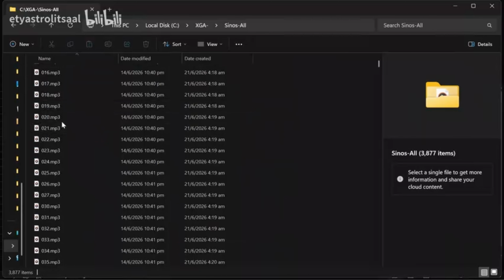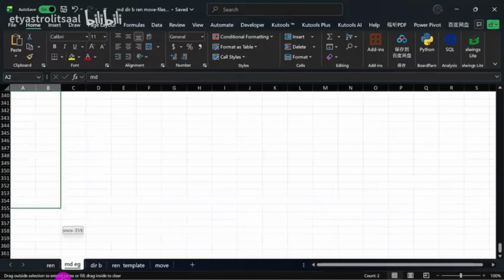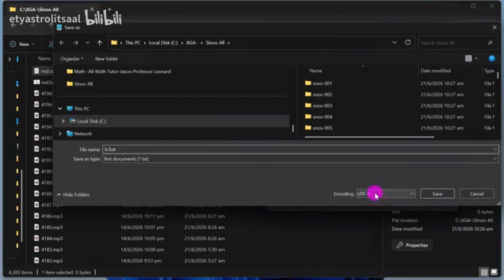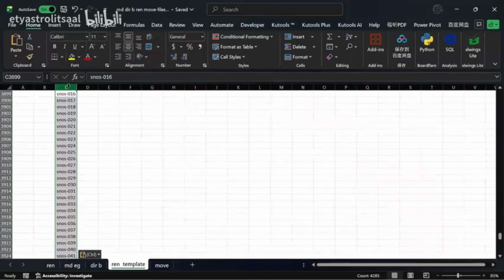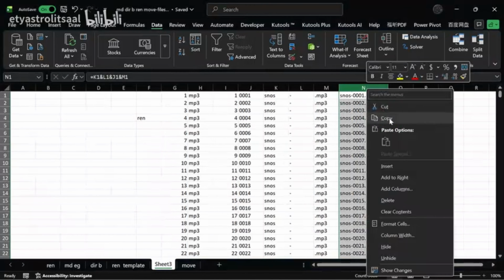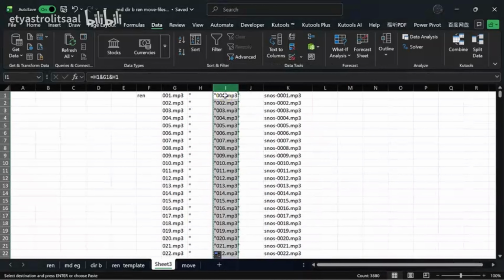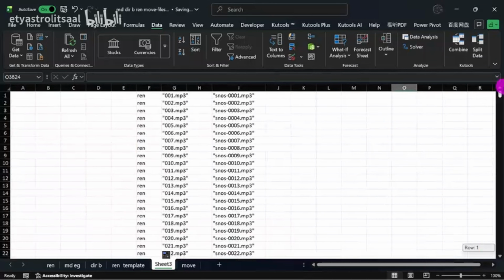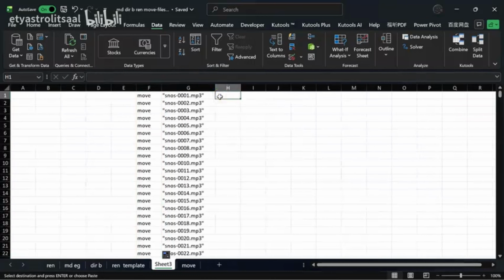4K+ files renamed &moved to designated folders in minutes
github download link has been listed above